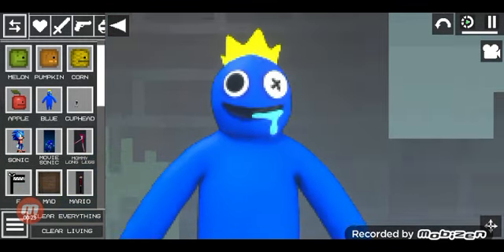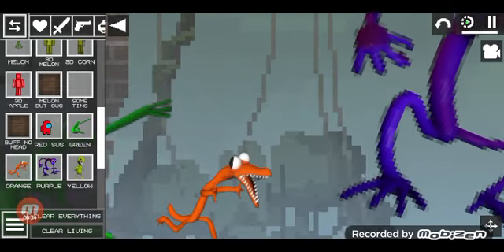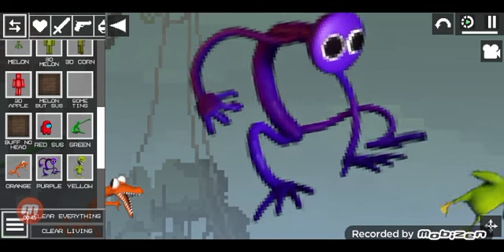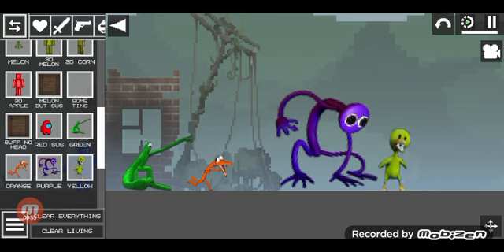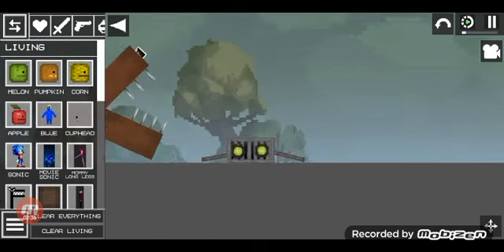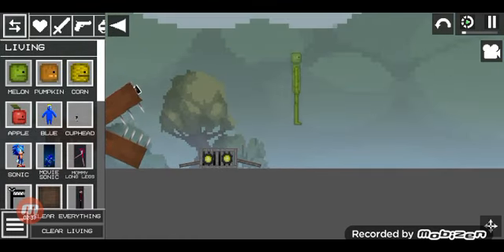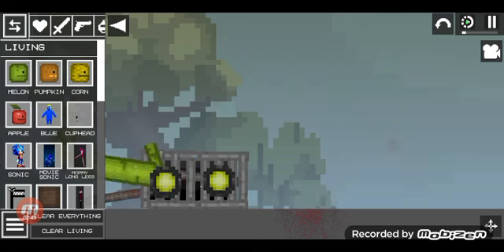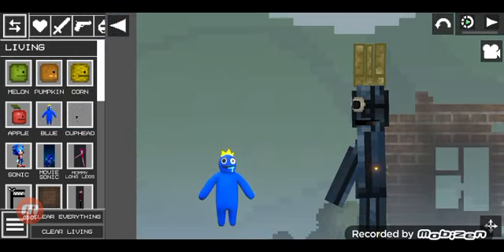rainbow friends v2